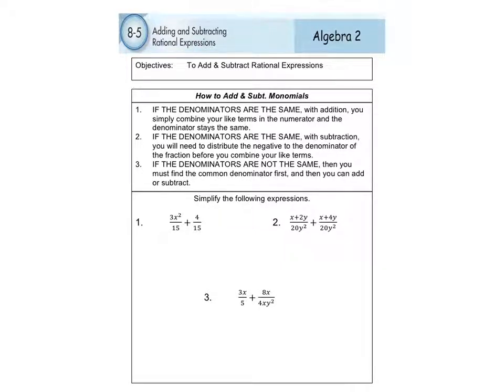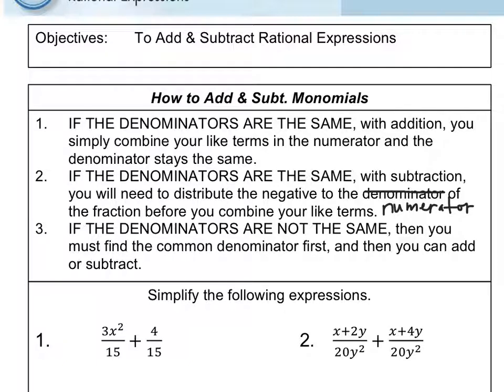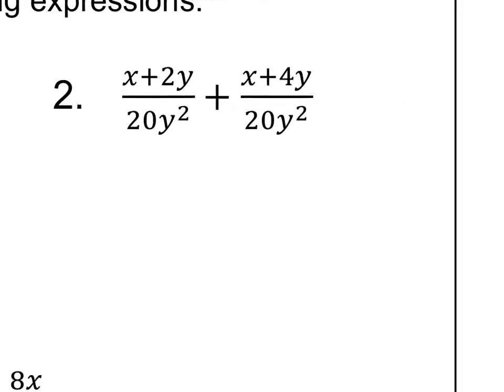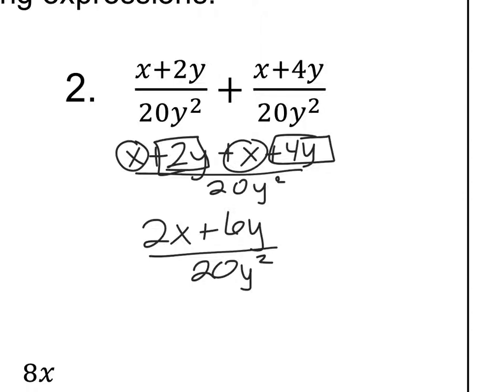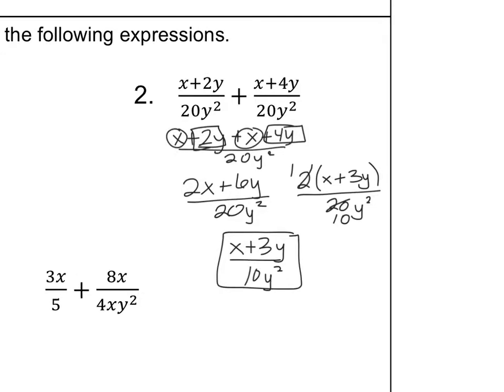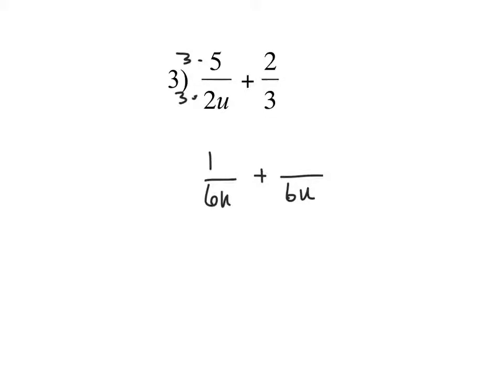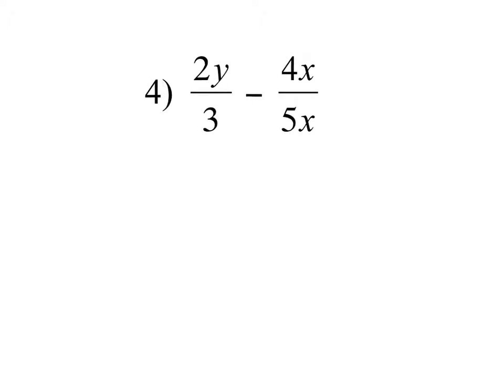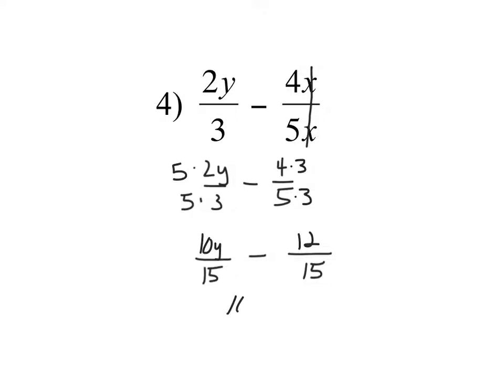8.5 Adding & Subtracting Rational Monomial Expressions